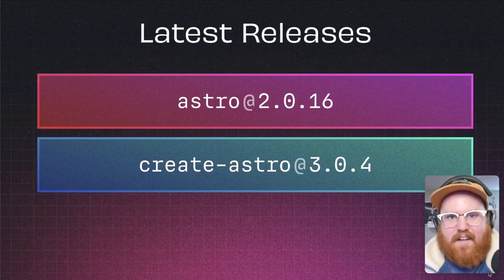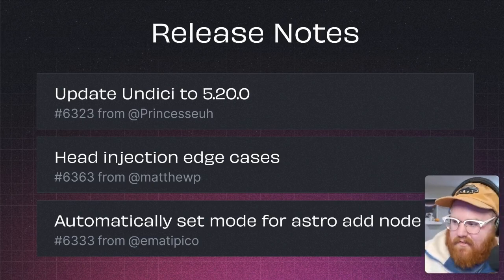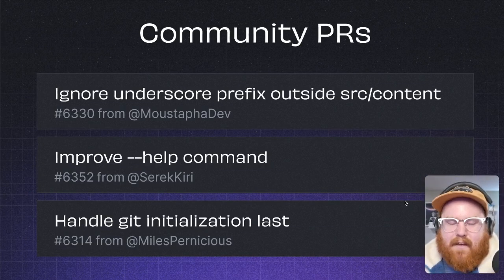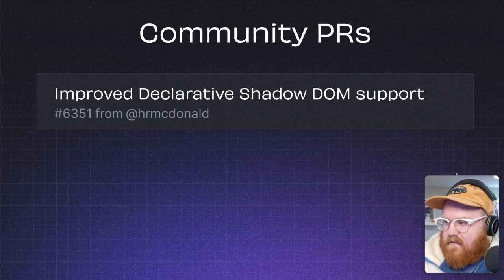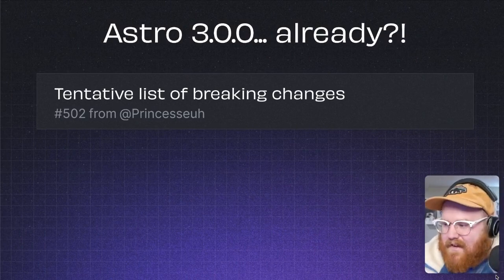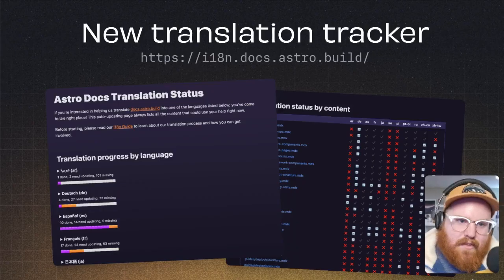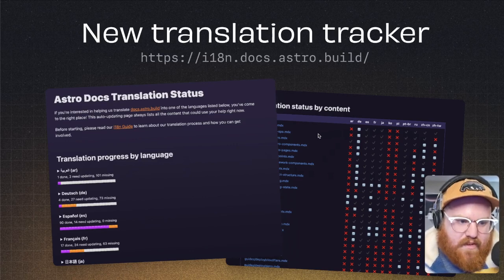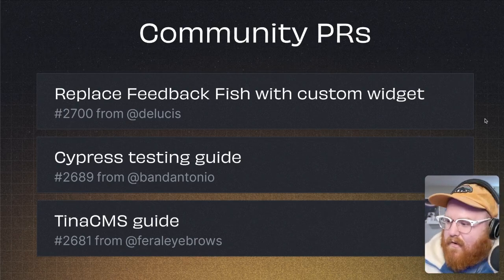This Week in Astro – 2023-02-28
Recording of Astro's Community Call on 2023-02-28.

Chapters:
00:00 Welcome
00:19 New Releases
01:23 Core Pulse
01:55 Core Community PRs
03:07 Astro 3.0?!
03:52 Docs Pulse
04:21 Docs Milestone
04:47 New Translation Tracker
05:38 Docs Community PRs
06:24 Showcase
07:01 New Site / Swag
09:04 Outro

Astro holds weekly community calls, open for everyone to come and join in the discussions about what's happening in the Astro ecosystem. These calls take place every Tuesday at 7PM GMT in Astro's Discord Community